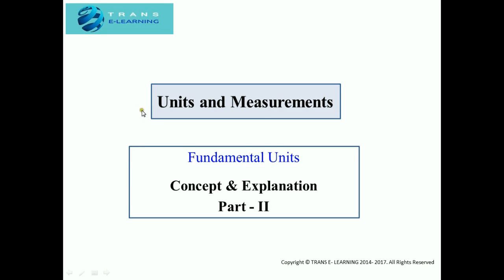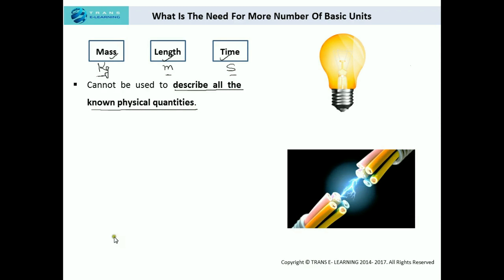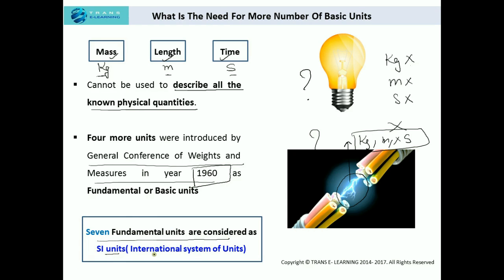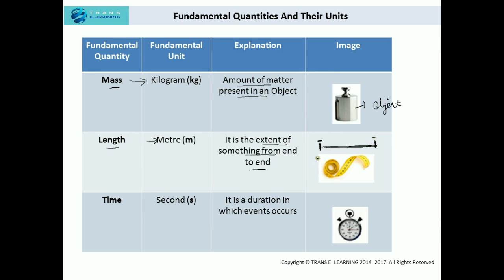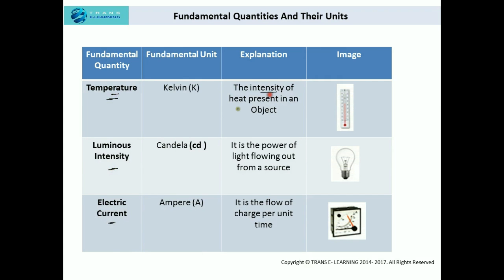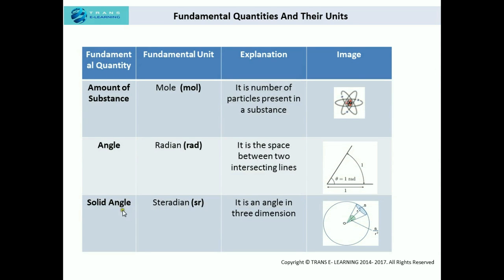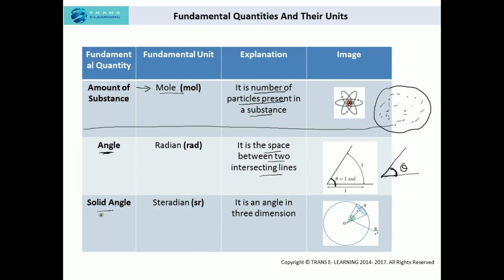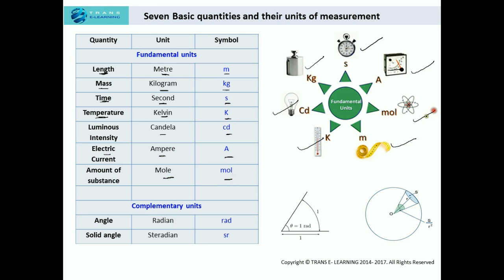FUNDAMENTAL UNITS of MEASUREMENT :Explanation of 7 fundamental units and 2 complimentary units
In this video, the need for introducing more fundamental quantities and their units (apart from mass, length and time)  in 1960 in General Conference of Weights and Measures has been explained. After that, all the seven base and two complimentary quantities along with units have been explained.
Seven Quantities and their units
Mass (Kg) , Time (s), Length (m), Temperature (K), Electric Current (A), Luminous Intensity (Cd),Amount of Substance (mol)
Complimentary Quantities and Units
Angle (rad), Solid angle (Sr)